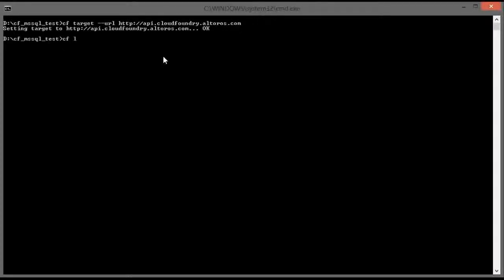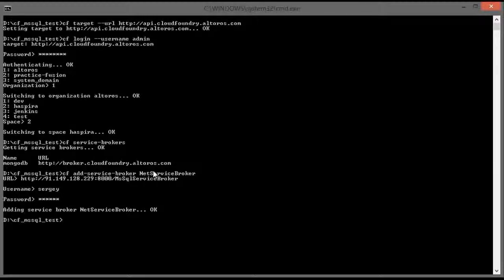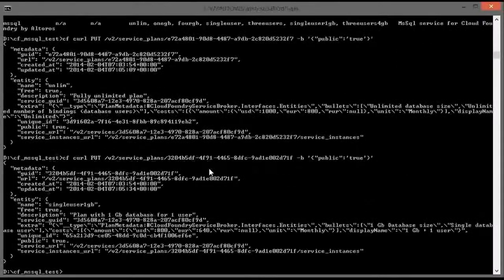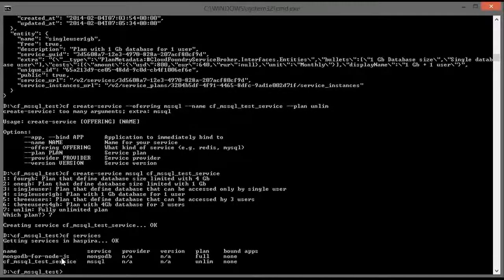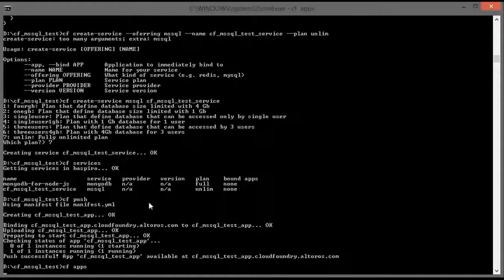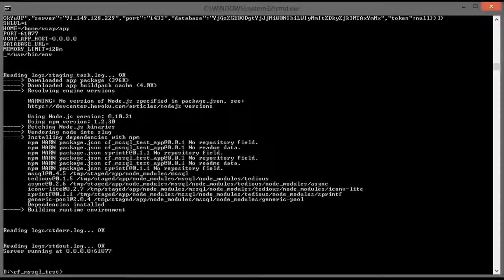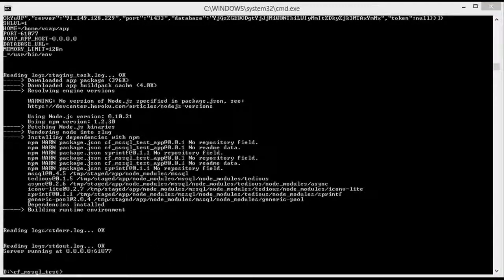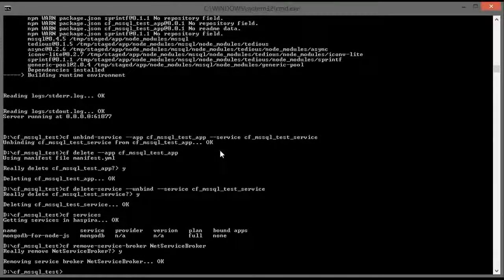MS SQL Server on Cloud Foundry v 2 Demo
Altoros has just finished working on the Dot Net Cloud Foundry Service, a Microsoft .NET-based service broker that provides a possibility to use MS SQL Server with Cloud Foundry v.2. The broker allows for easy developing and deploying Cloud Foundry services using the Microsoft technology stack. For example, you can quickly add support for unsupported databases, since you only need to implement one interface.

Right now, the broker is distributed with one default service implementation (MS SQL Server). You can read this step-by-step tutorial on how to install and use it for your project.